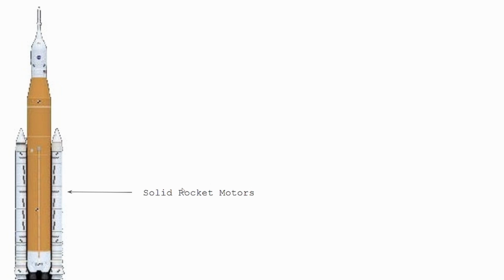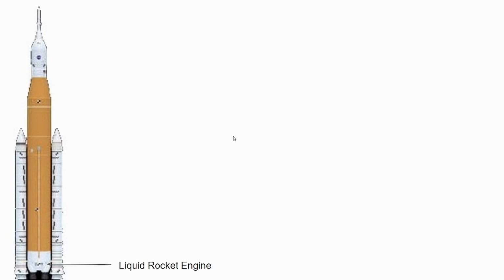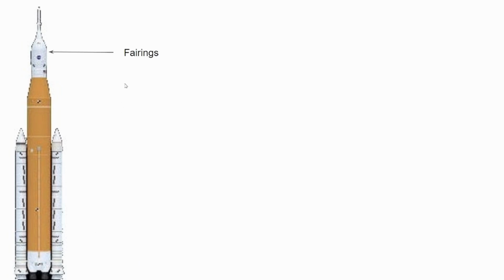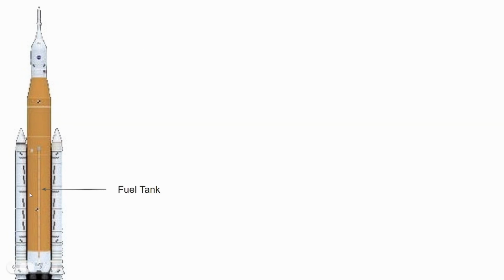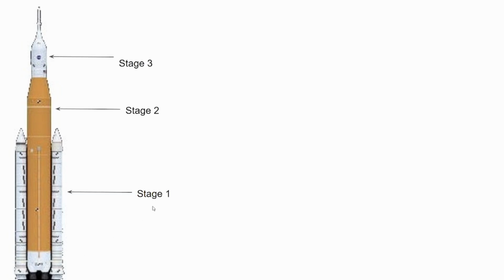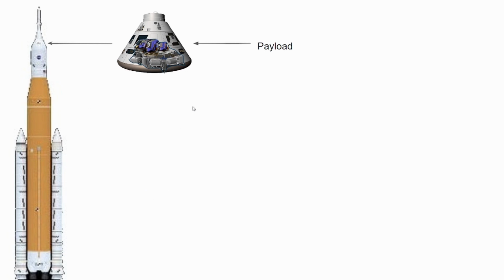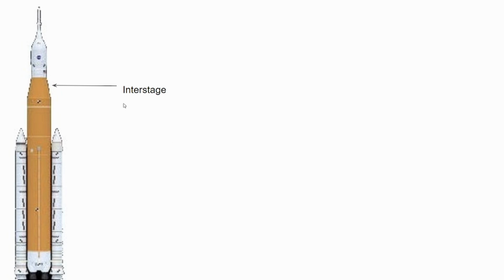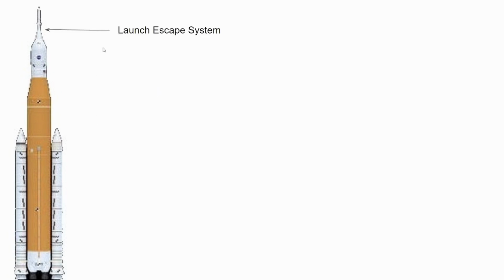Into the Cosmos Space 101 : Rocket Parts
Welcome to Into the Cosmos our goal is to get more people interested in the aerospace industry and to educate while doing it.